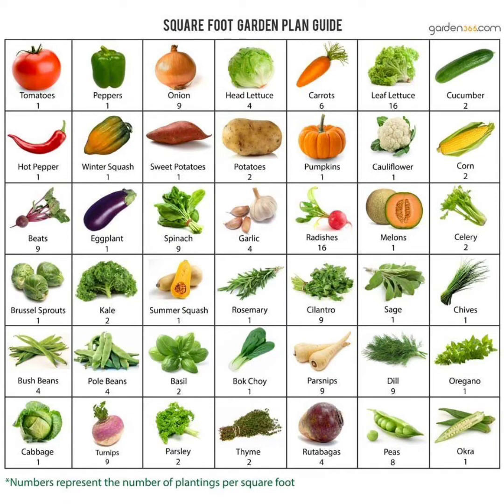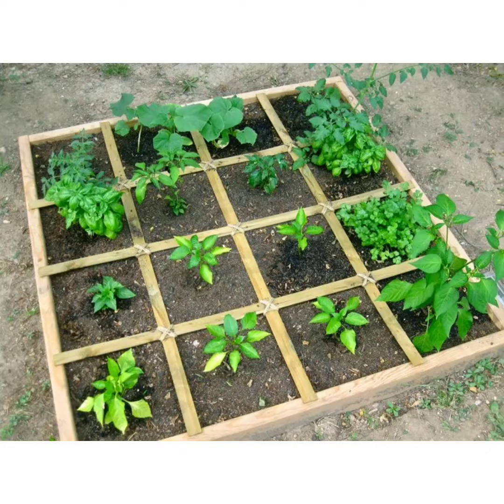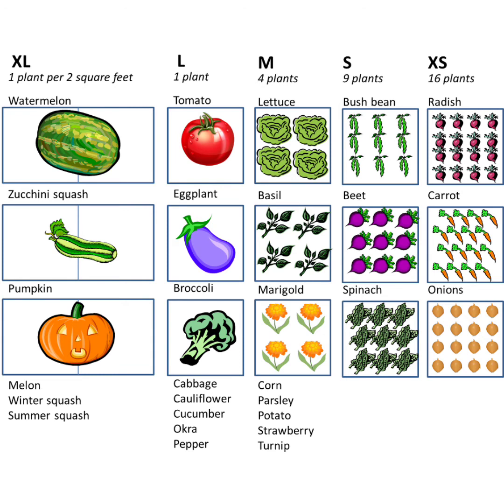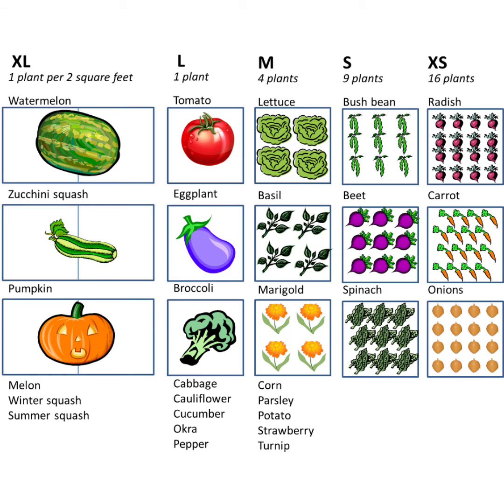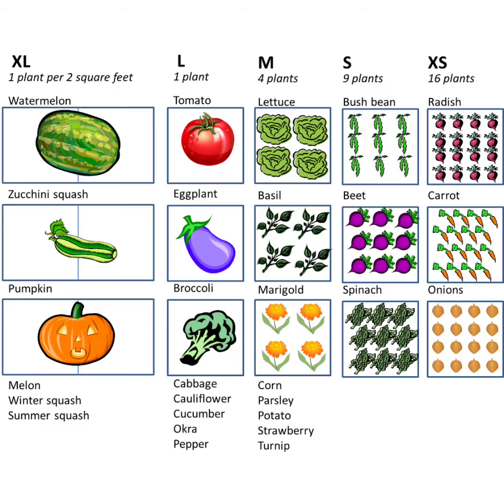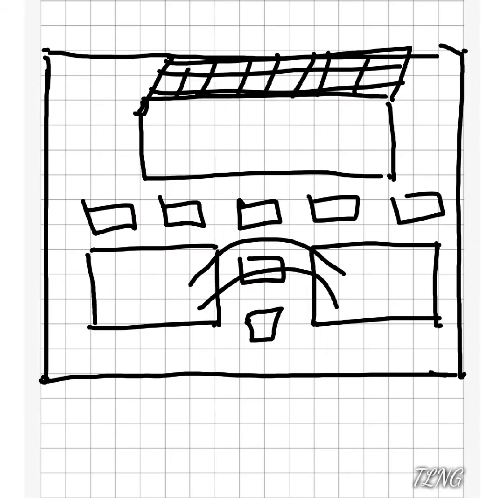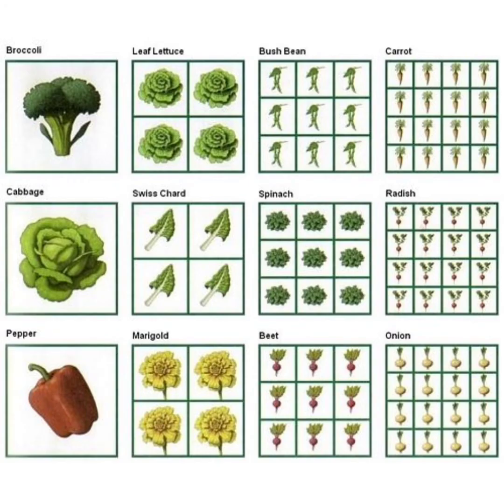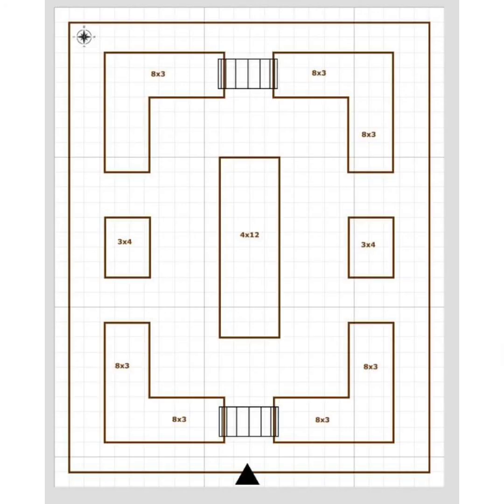Grow By the Foot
I sketch and build gardens for people:
Perennials and annuals
Vegetables and fruits
Raised kitchen garden beds
Herb beds
Greens containers
Butterfly/pollinator
On ground, no dig, no till
Berry beds
Orchards
Rock gardens
Trees and shrubs
Four season interest

Let's chat about your garden!